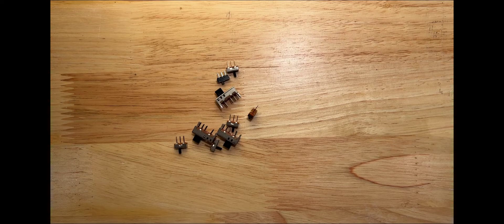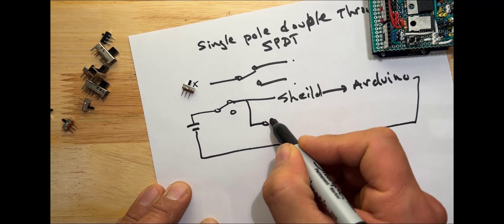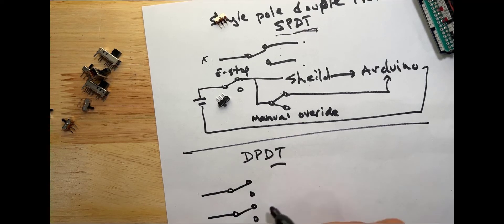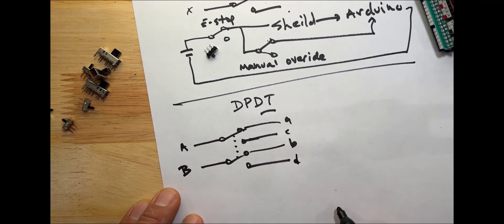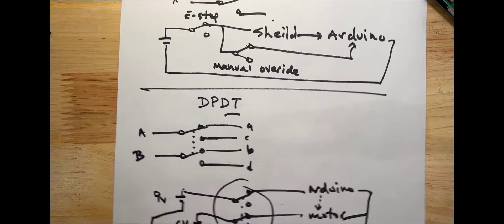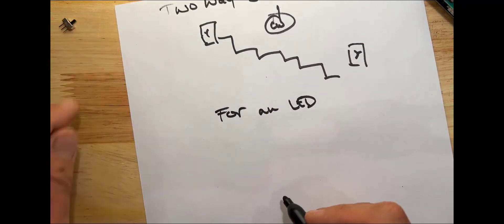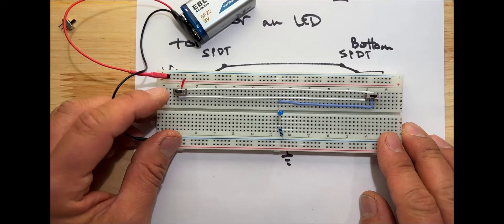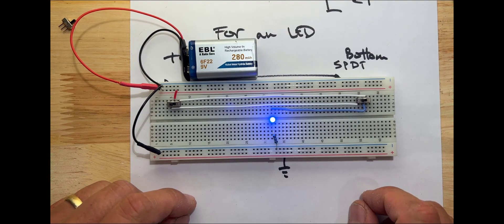Slide Switches || SPDT DPDT DPTT || Example 2-way switch for LED || Basic Electronics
This video describes different slide switches, their notation, schematic drawing, and example uses in Arduino projects. The video ends with a breadboard circuit demonstrating a 2-way switch for an LED. I hope you see how these very simple electronic components are very useful.